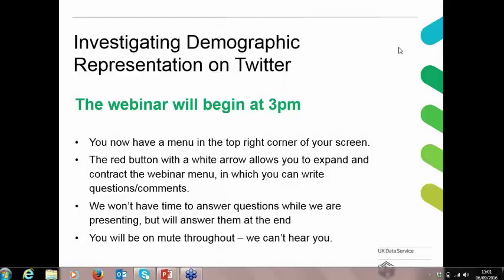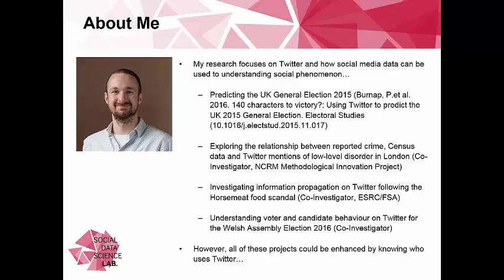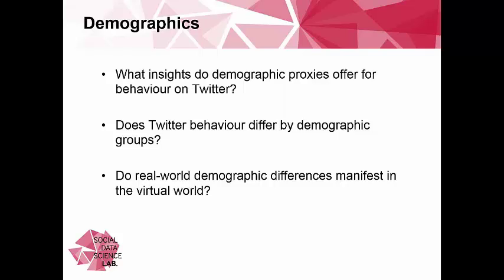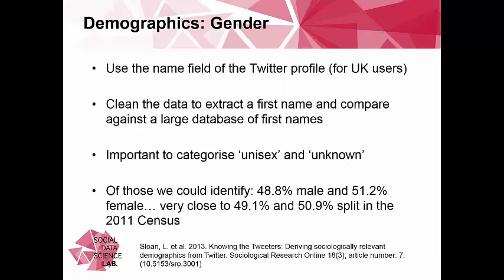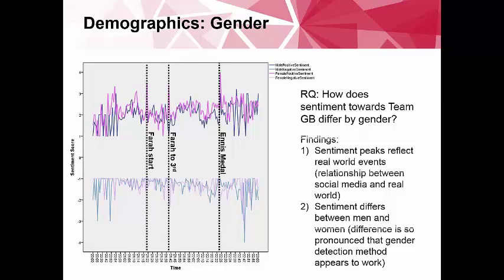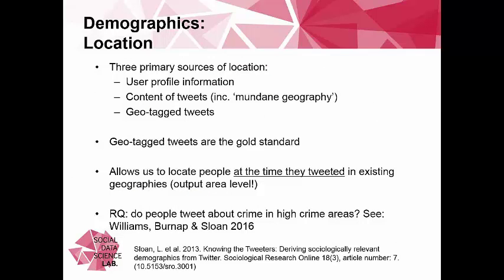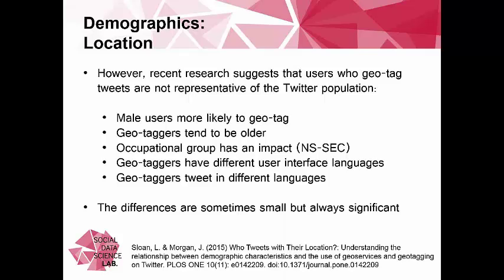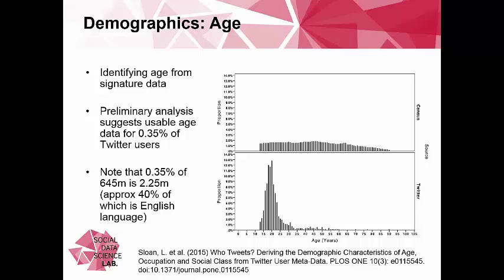Webinar: Investigating Demographic Representation on Twitter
In this webinar Luke Sloan, Senior Lecturer at Cardiff University and Co-Director of Cardiff Q-Step, will explore demographic representation on Twitter. He will discuss recently developed methods for deriving demographic proxies from Twitter metadata for age, sex and social class and for comparing the characteristics of UK Twitter users with Census data on the UK population.